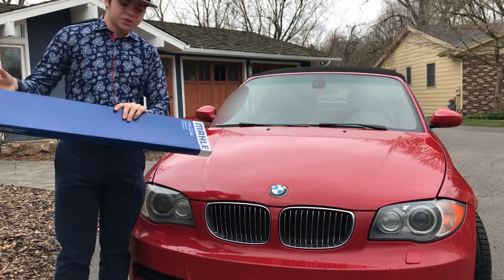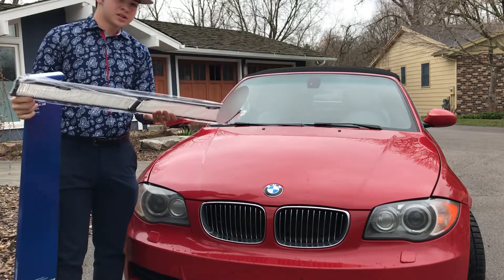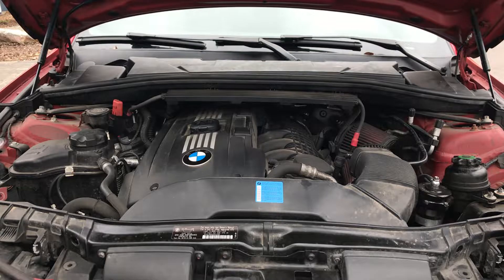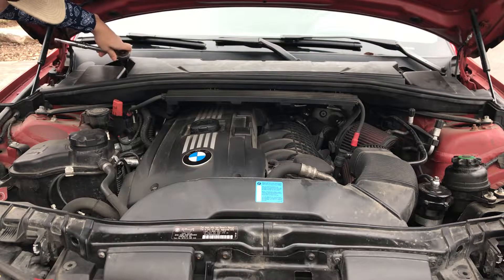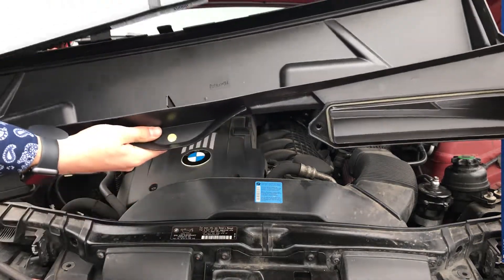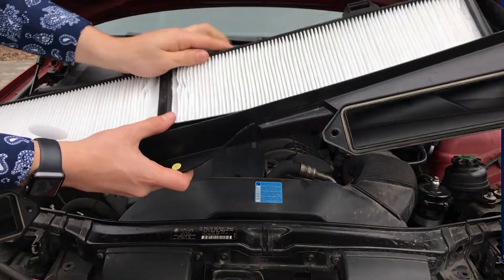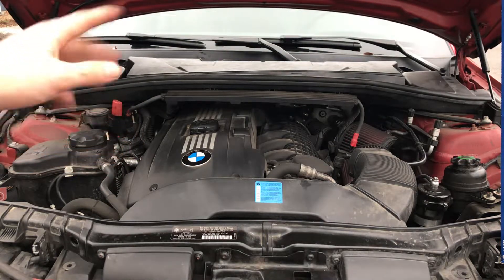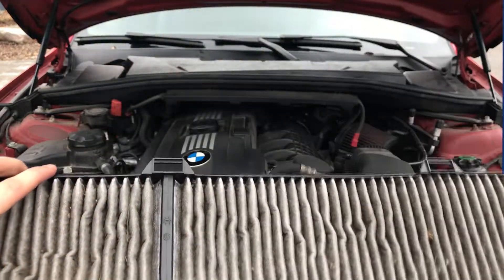BMW cabin air filter replacement (N54)(135i)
sorry about the wind interference, and the missing screw lol.
also IDK if I should show the VIN so I blurred it :)